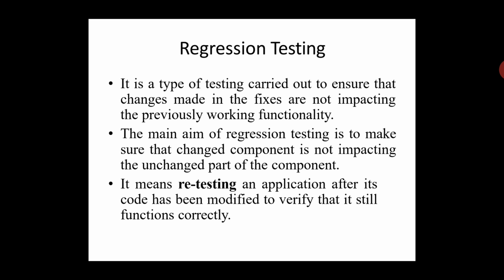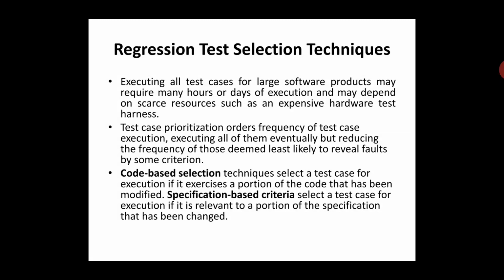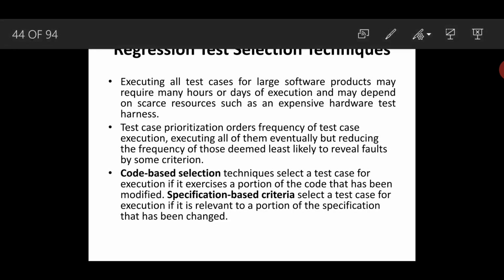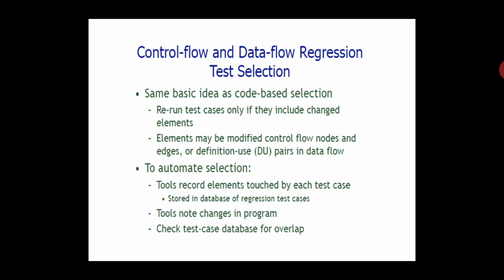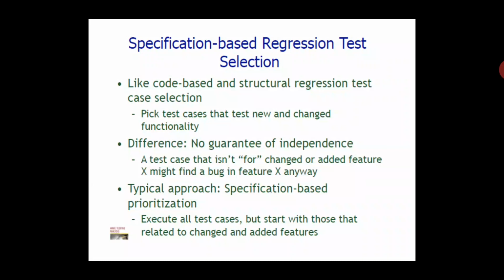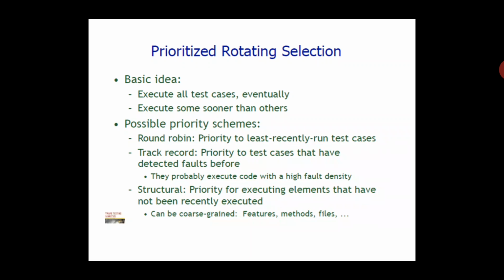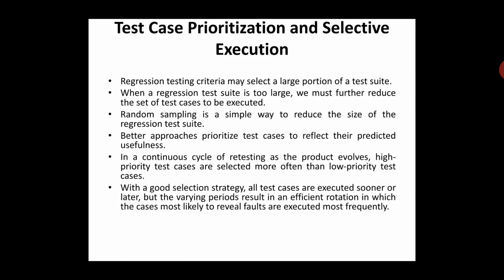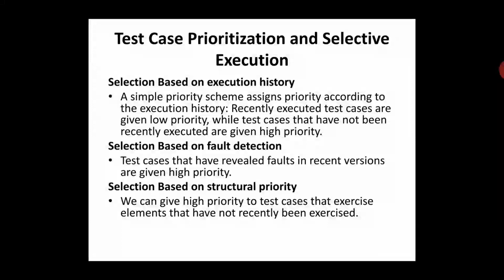Software Testing Module 5 Part 6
Regression testing